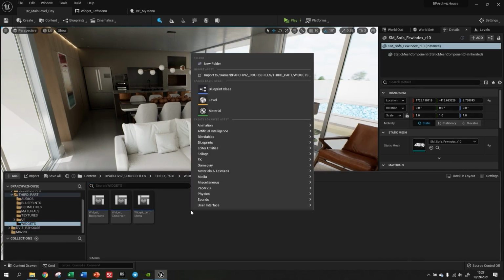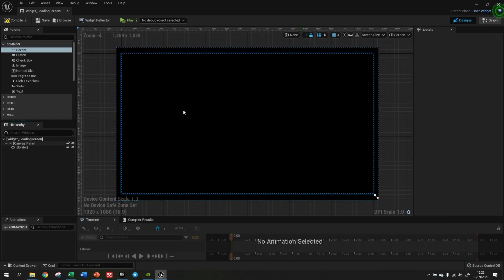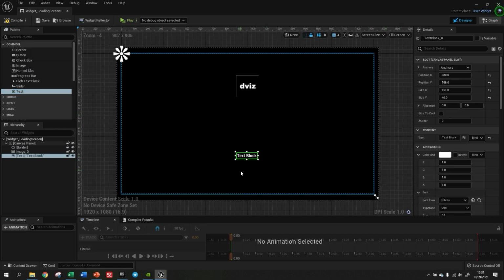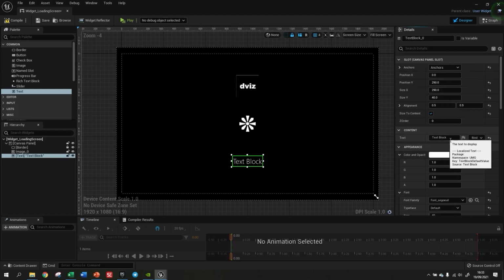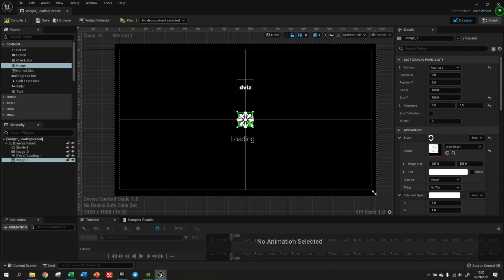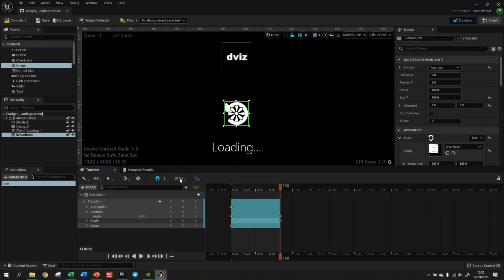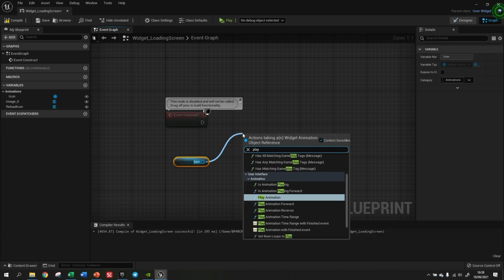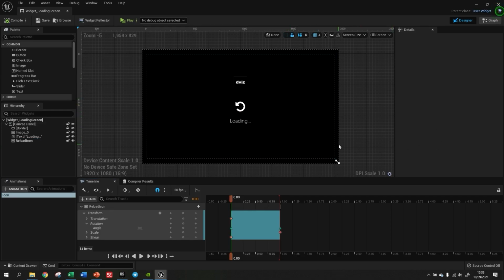UI Loading Screen